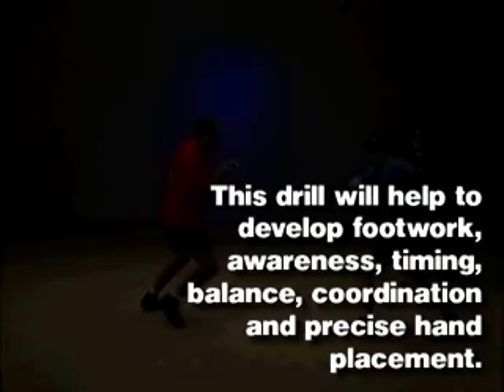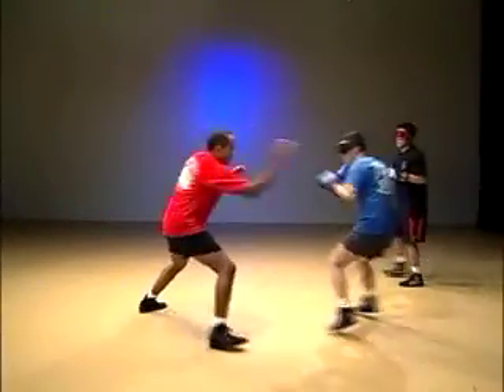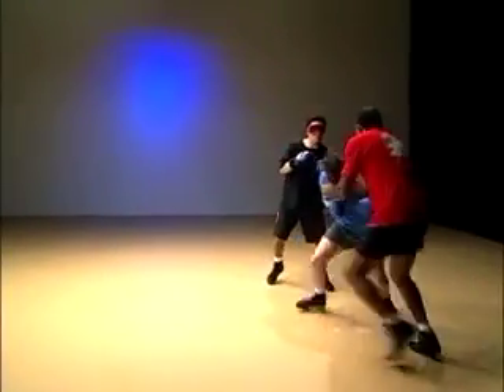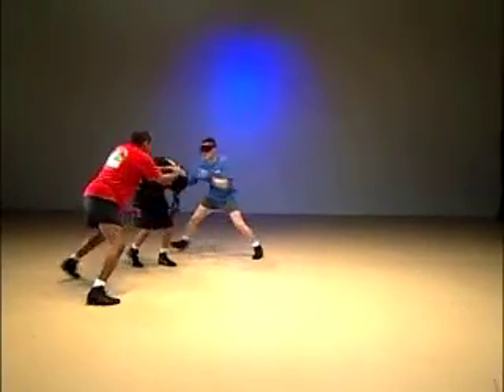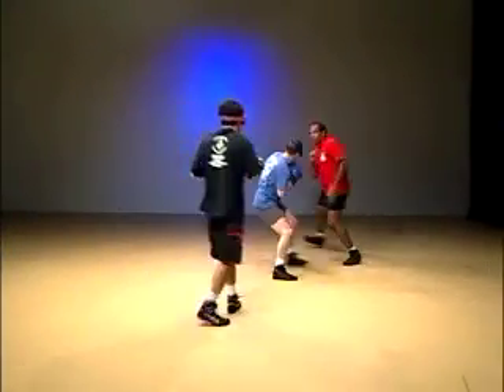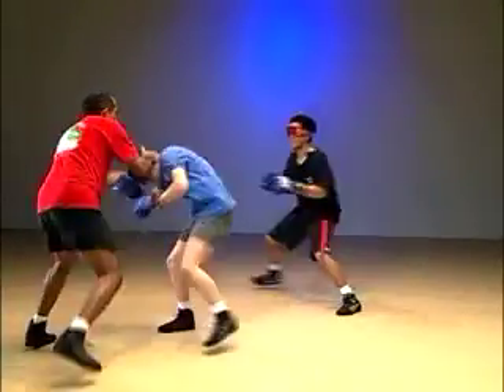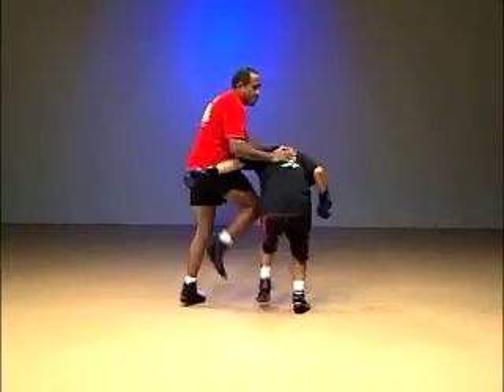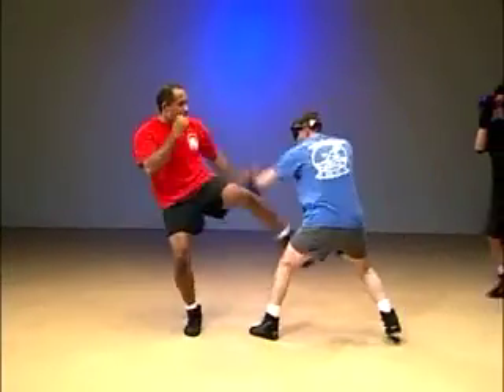Roy Harris - Basic Multiple Assailant Training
Here is another video from way back in the day. I am performing one of our basic multiple assailant drills against two attackers. We had a lot of fun filming this footage.